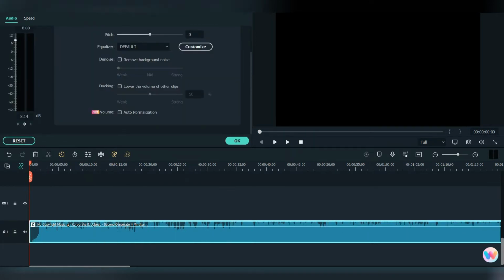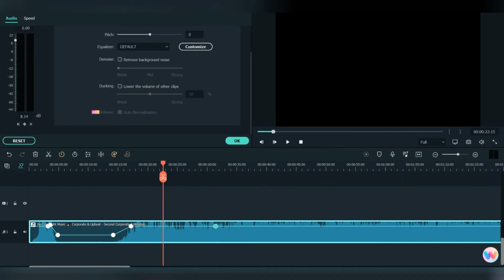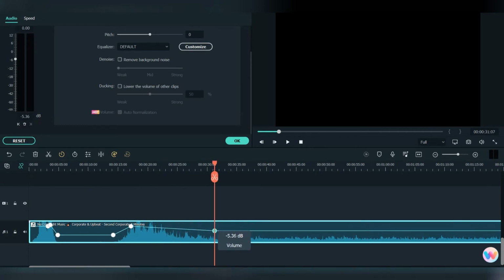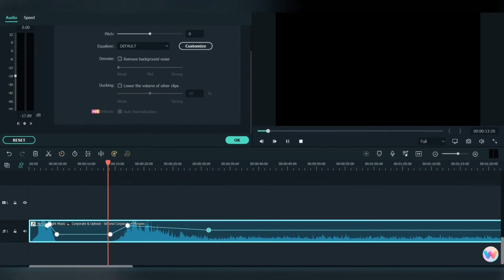(Filmora 11): Audio Keyframes Tutorial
Hey guys, today I'm going to show you how to use Audio Keyframing in Wondershare Filmora 11.